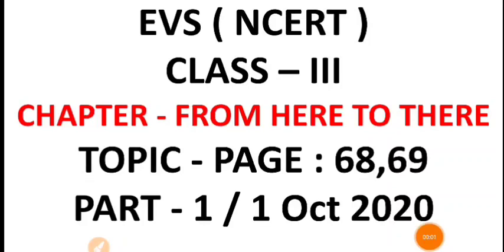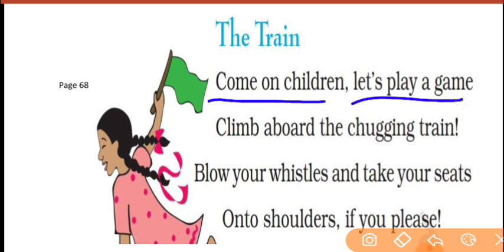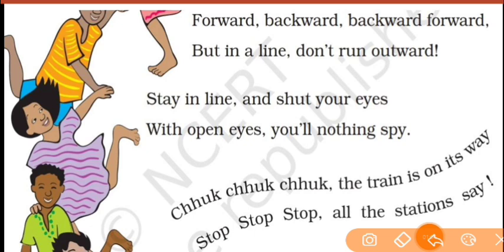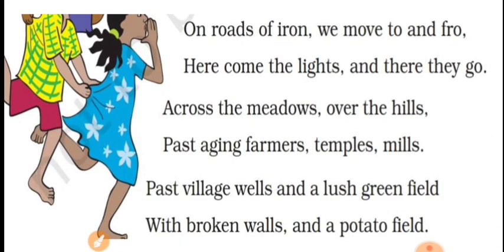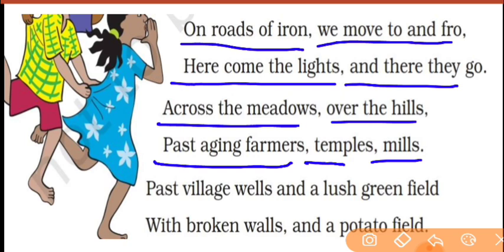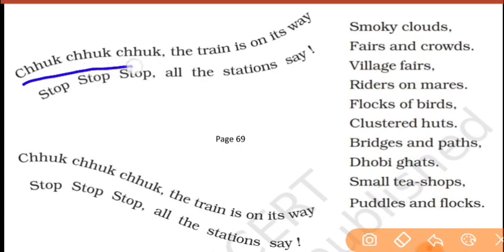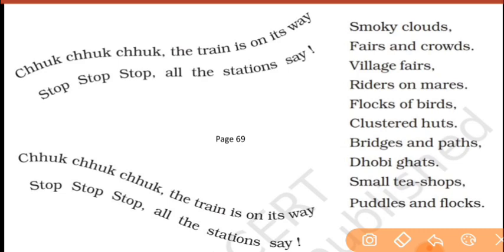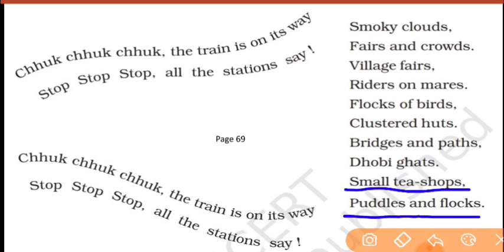CHAPTER - FROM HERE TO THERE | PART - 1 | PAGE : 68,69 | EVS(NCERT) | CLASS - III | 1-10-20